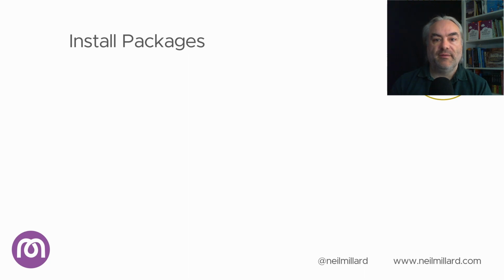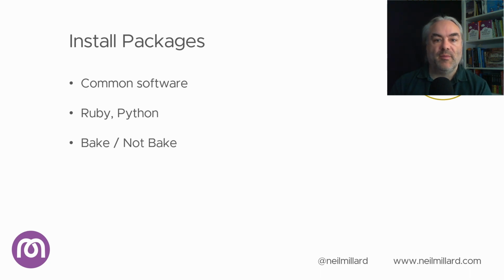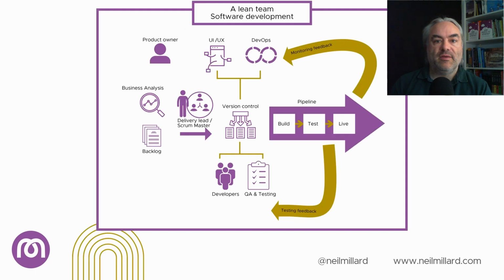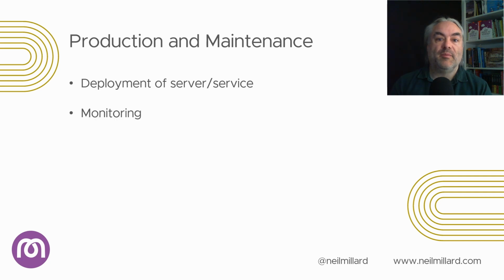Building Your Own Server: A Step-by-Step Guide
Are you looking to build servers but frustrated with the lack of information available? Join us as we walk you through the process of building servers from scratch. We'll cover everything from choosing the right hardware to installing and running the servers. By the end of this guide, you'll have everything you need to start building your own servers!